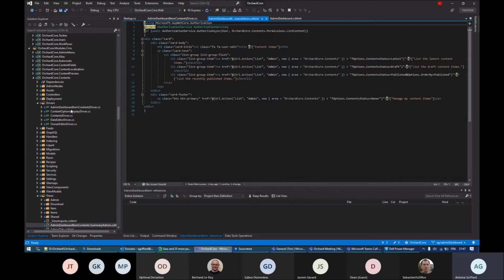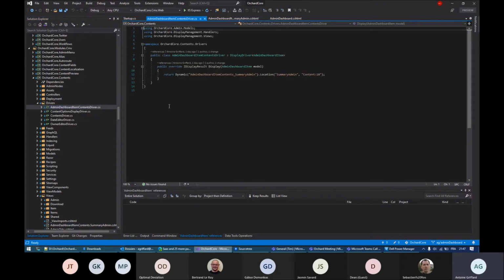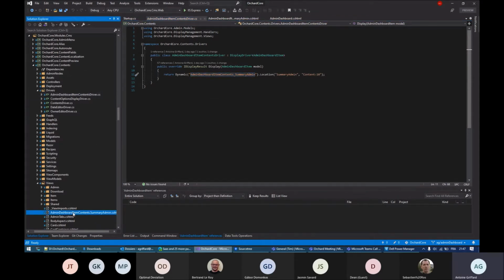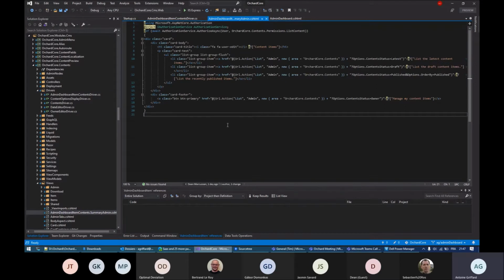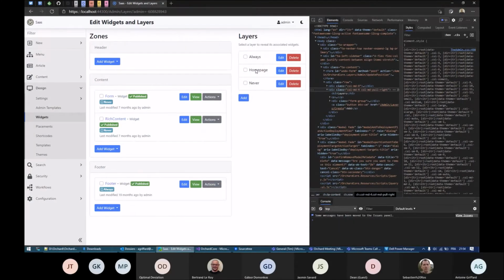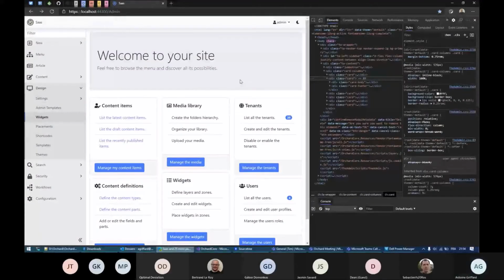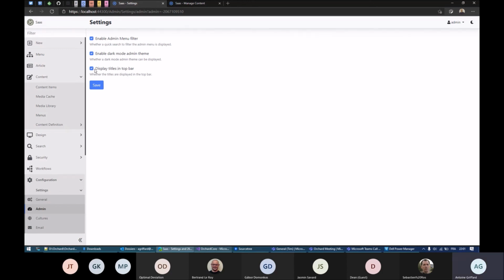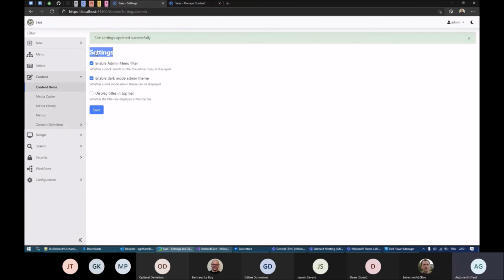Admin Dashboard - Orchard Core Demo